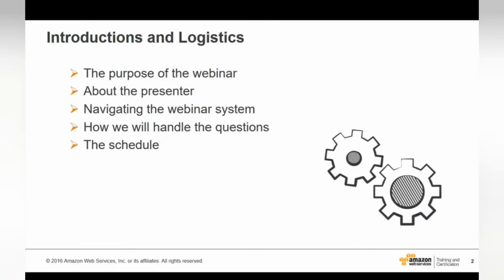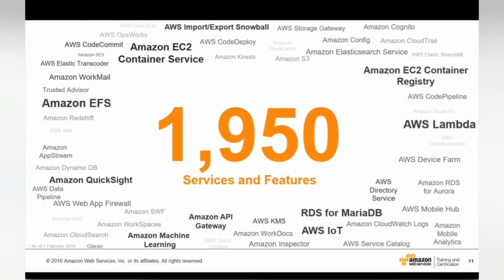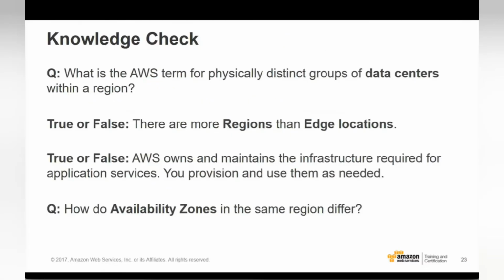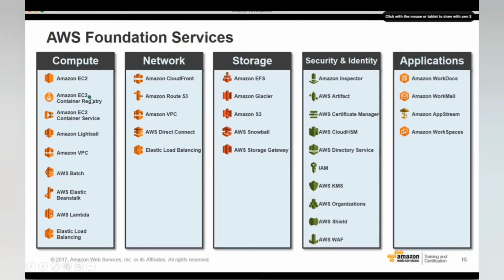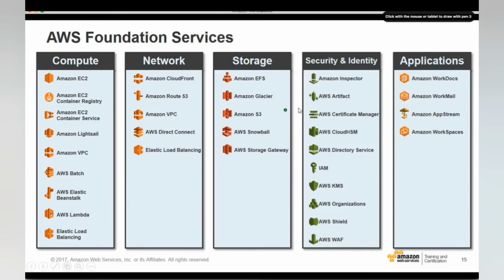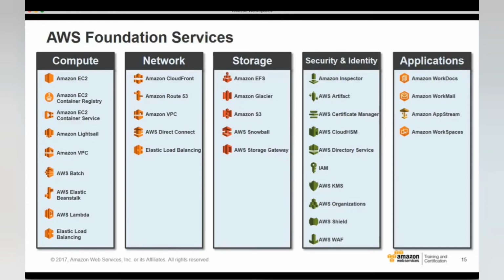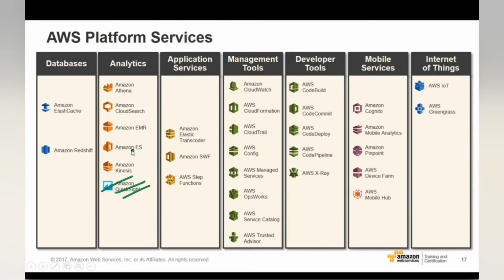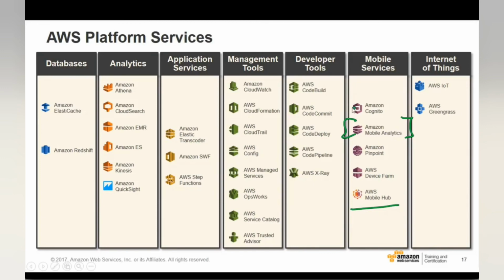AWS Fundamental Services | AWSome Day Recordings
Finally, we strive to help a large number of freshers who need mentorship, internship positions and CERTIFICATIONS to make way into the industry and land with Job opportunities. Check the pinned comment for details.

Keep Learning!

Yours Truly,
Prasanjit Singh

⭐Brownie points! ⭐